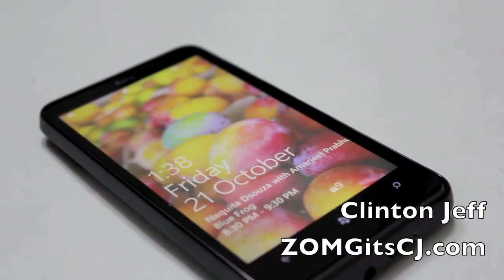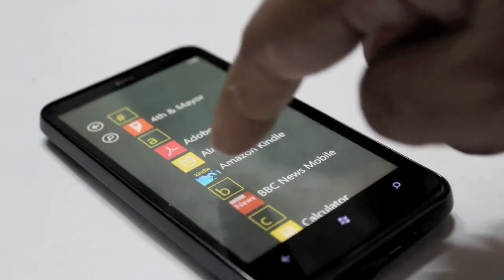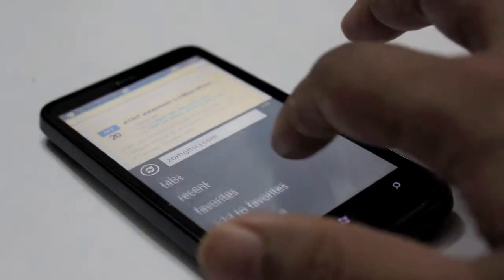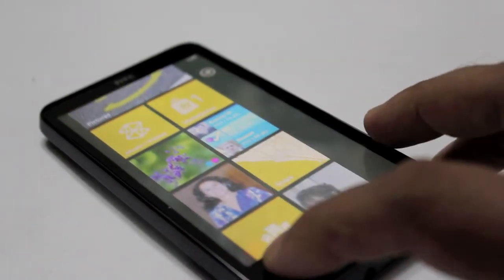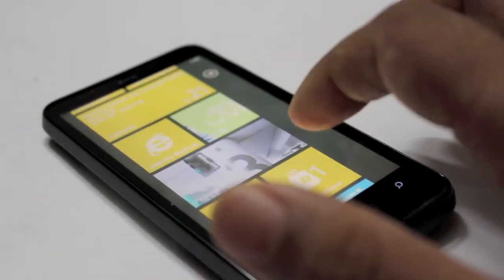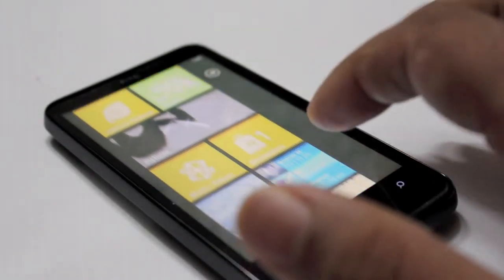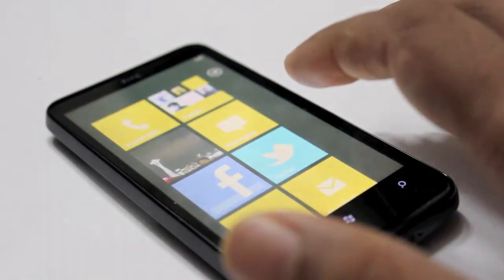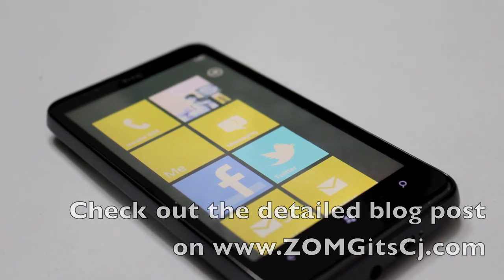Windows Phone 7.5 Mango Review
here's a quick overview of the main features of Windows Phone 7.5 Mango.